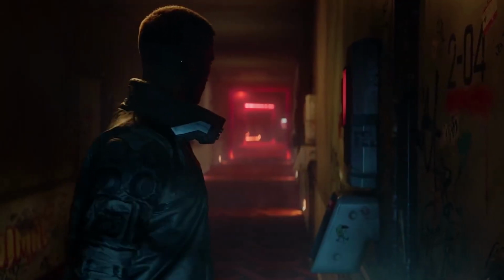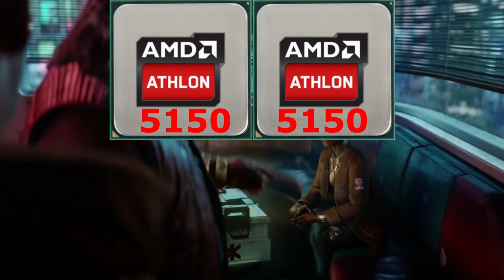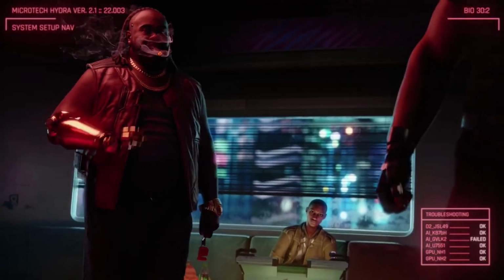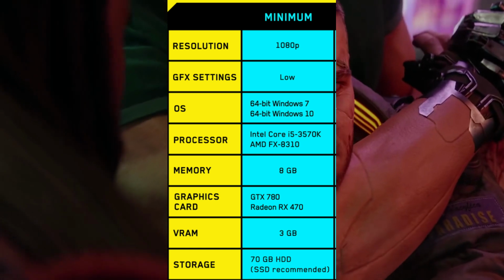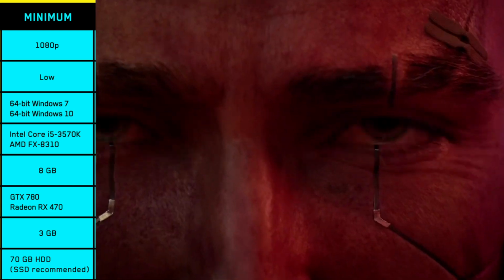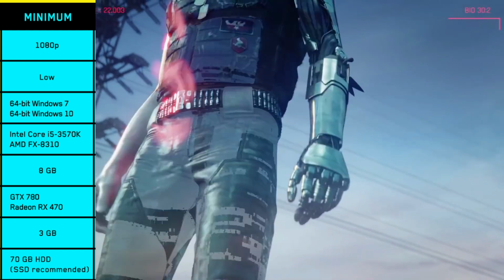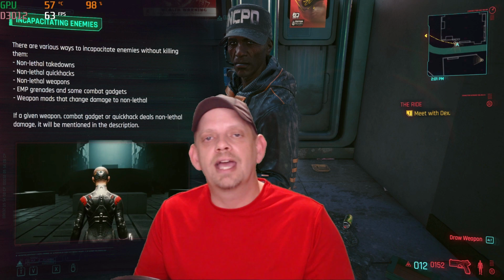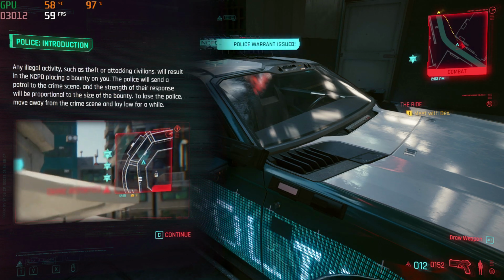Cyberpunk 2077 The Issues with Base Consoles - Xbox One and PS4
Cyberpunk 2077 has severe issues on Xbox One and PS4. In this video we talk about why those consoles run Cyberpunk 2077 so bad and what is might take to get the Xbox One and PS4 in a playable state.

I appreciate you watching. until next time, I'm outta here. You all have a good one.